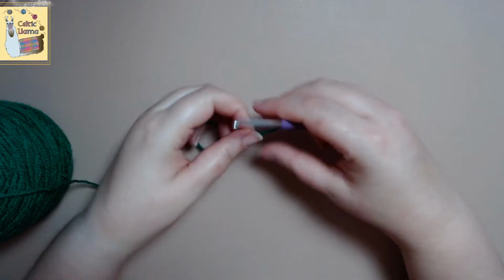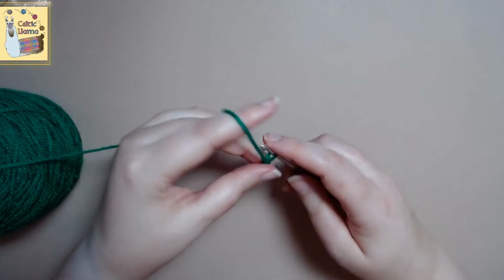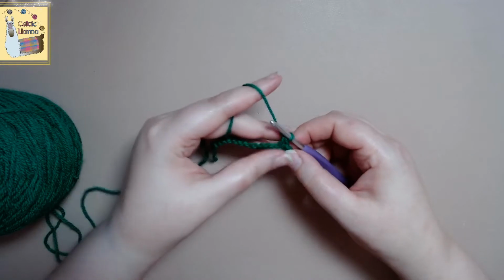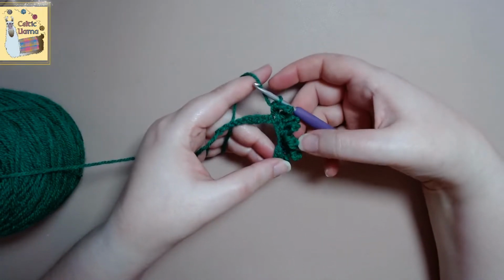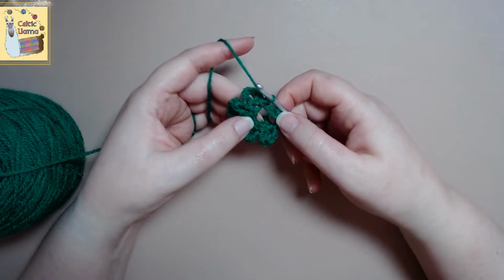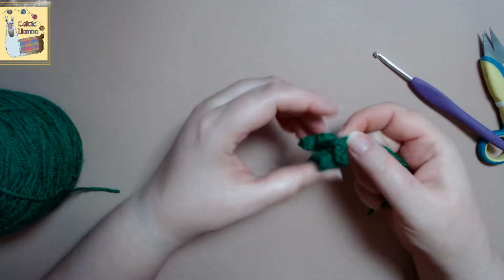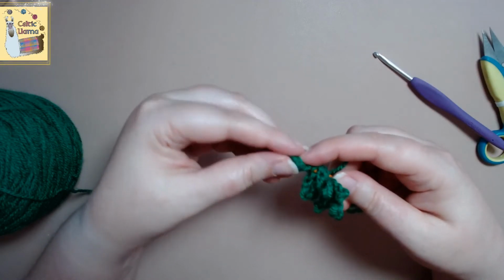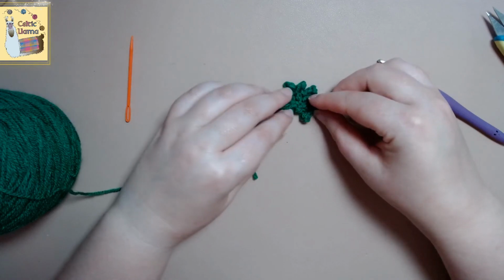How to make a Super Easy Crochet Ruffle Flower in 5 min - Explained in British (UK) Terms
This is a tutorial on how to make a super easy crochet Ruffle Flower which will be explained in British (UK) terms. This is a super fun stitch and I hope you find it just as fun to do.

This video is explained using the British (UK) crochet terminology.

Other Places to Find Me (please note that I also do World of Warcraft content on these accounts as well not just crafting)